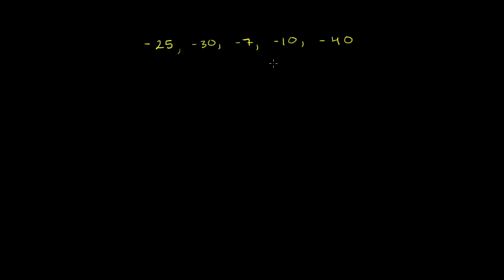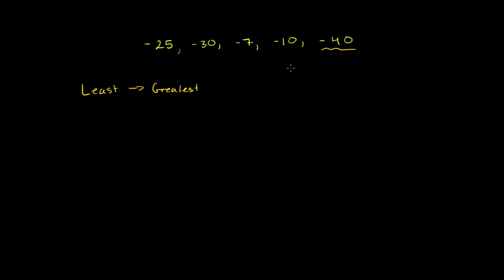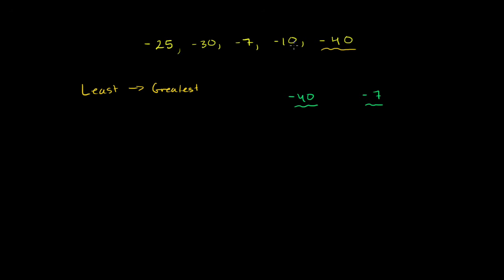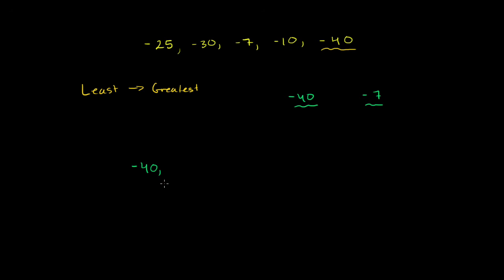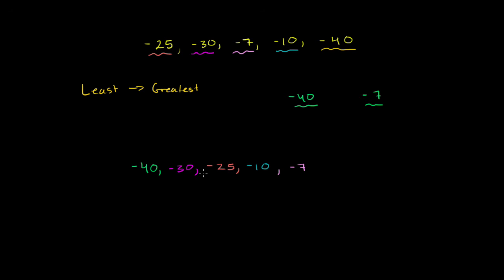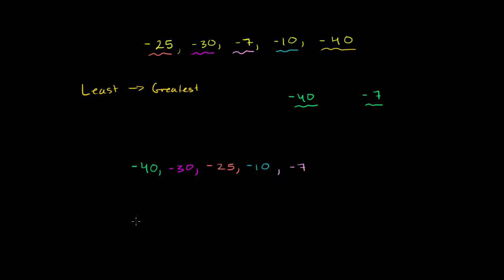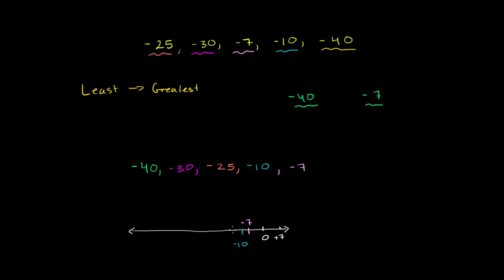Ordering negative numbers | Negative numbers and absolute value | Pre-Algebra | Khan Academy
Courses on Khan Academy are always 100% free. Start practicing—and saving your progress—now

Is -40 bigger than -10? When ordering negative numbers from least to greatest, careful that you don't get hung up on the "amount" of the number. Think about what that negative sign really means!